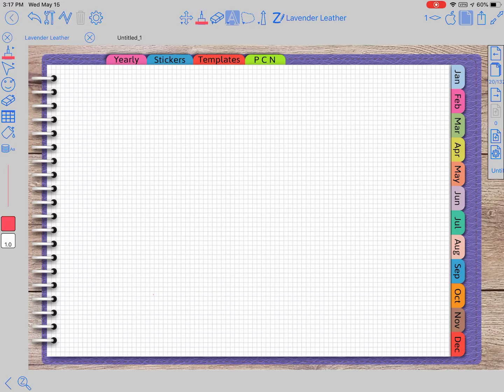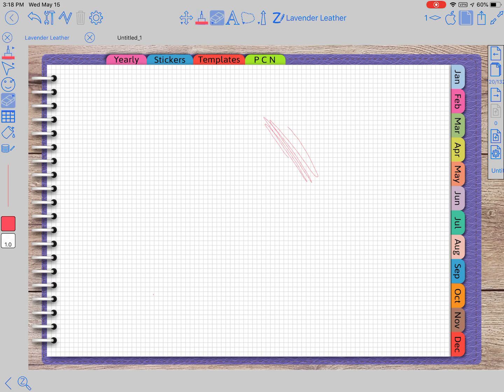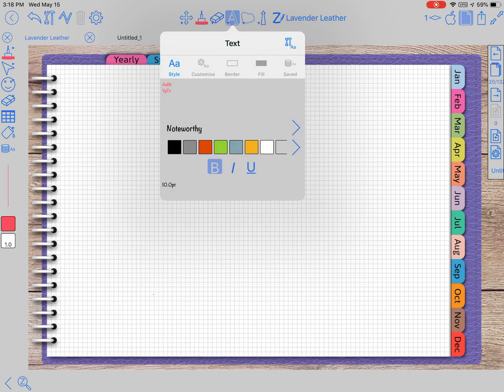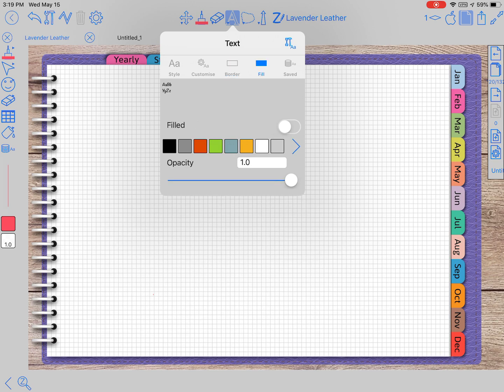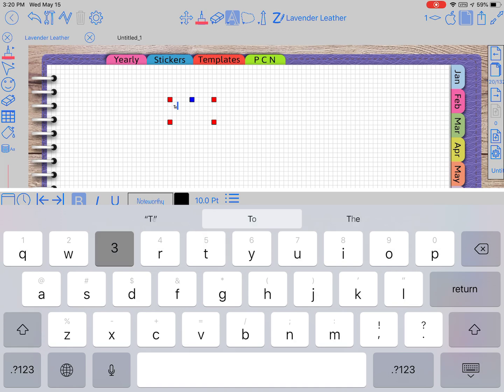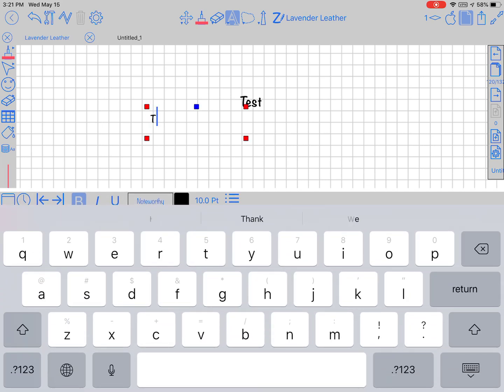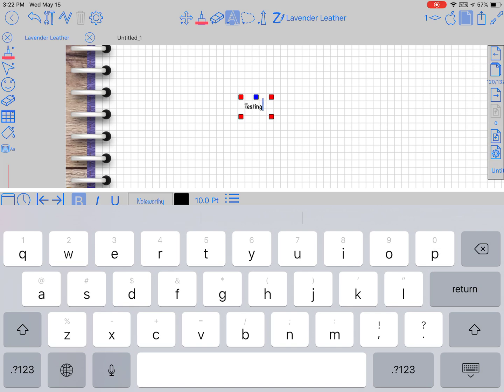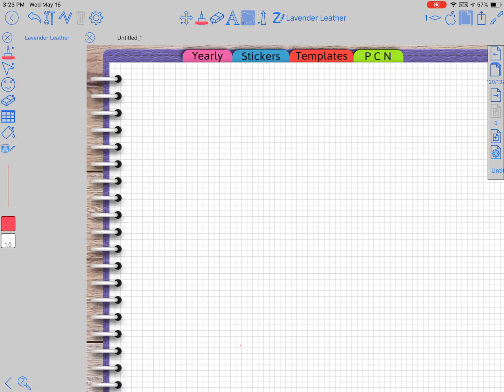ZoomNotes Tutorials for Digital Planning #3-Text Tool & Eraser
TextTool & Eraser, something I use daily, so I really like the efficiency of ZoomNotes!

After you choose the text tool click anywhere on screen to start using, and when you’re finished writing you can move it wherever you need it. Say you clicked of the text box and realized you wanted to add another word, you just tap on the text area to edit, no long pressing to bring up a menu. You can also resize your word in that same edit box you have open, you don’t need to pull up a menu to edit. The more I work with ZoomNotes I love it more & more! ZoomNotes is so efficient! I’m not trying to put down on Goodnotes, I’m just trying to compare the two with how the tools work in each app.

This is a tutorial series to cover the most popularly used tools and setting on ZoomNotes one at a time. I’m new to ZoomNotes and doing planner videos, please bare with me while I try to share my knowledge and excitement for ZoomNotes. Let me know if you have any questions or if there is something particular you want me to do a video on.